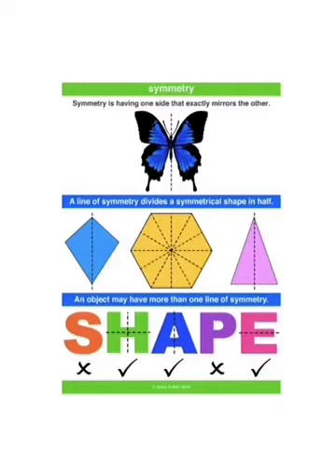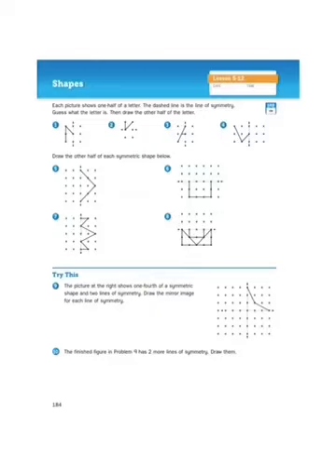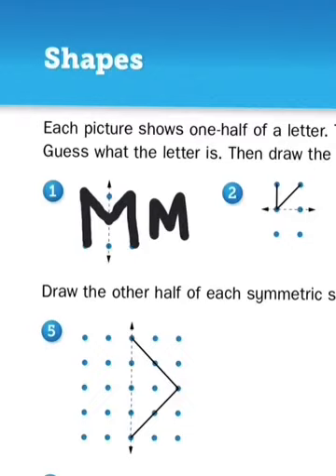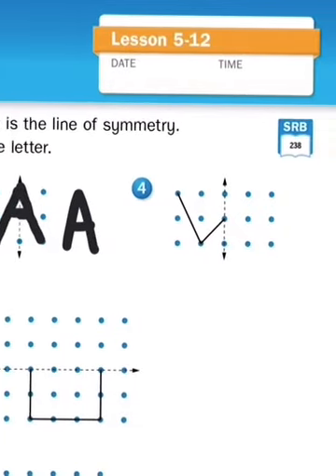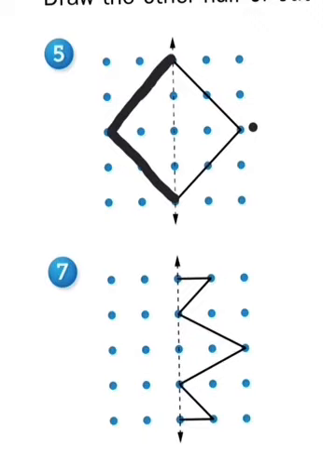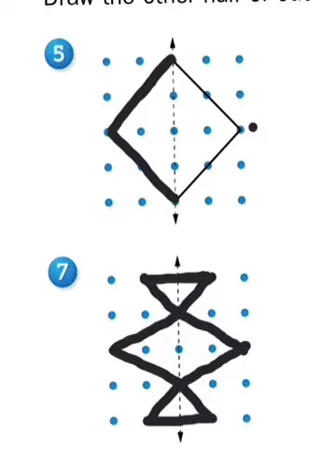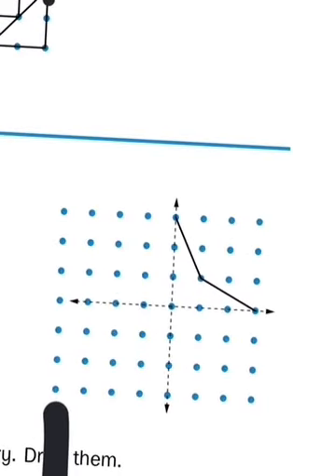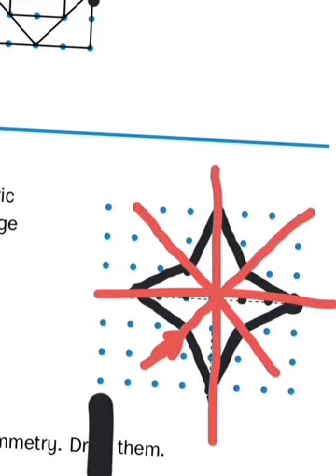EDM 5-12 Symmetry Minilesson